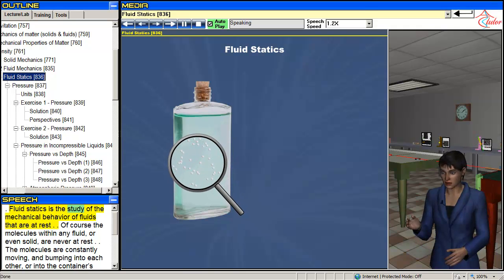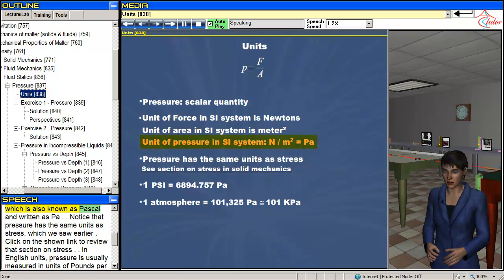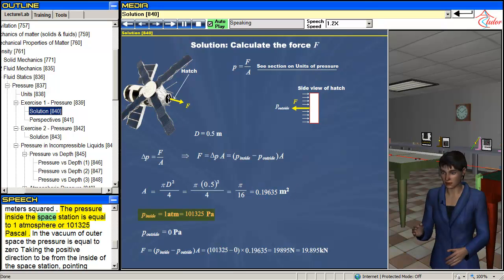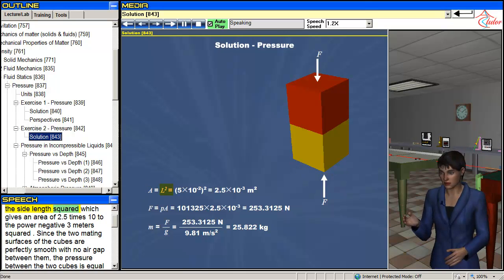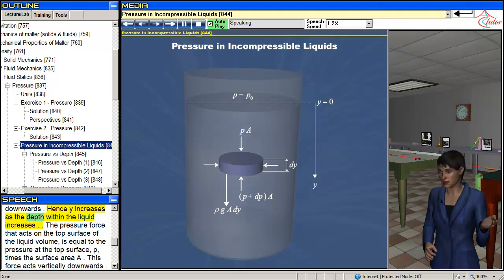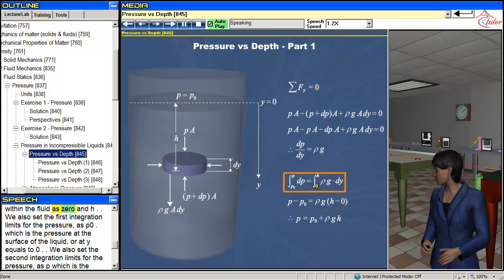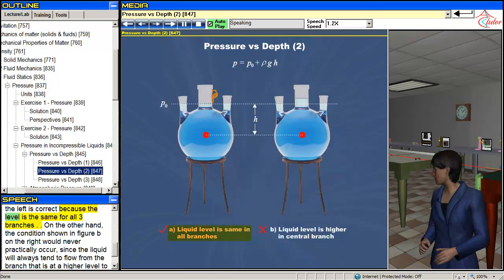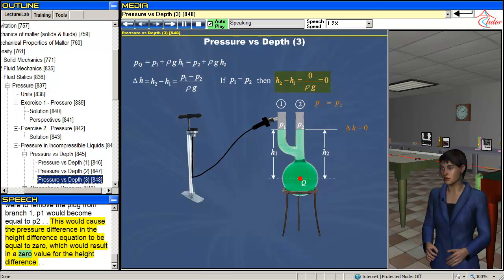FluidStatics_Pressure1.mp4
fluid statics pressure part 1/5